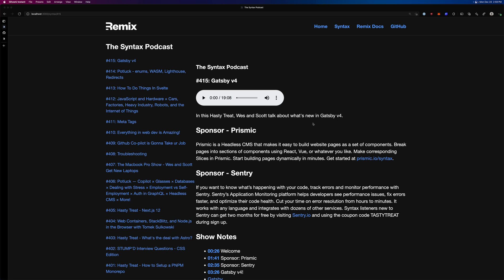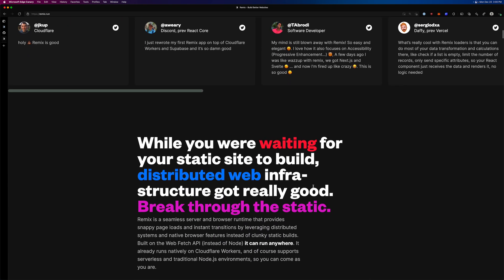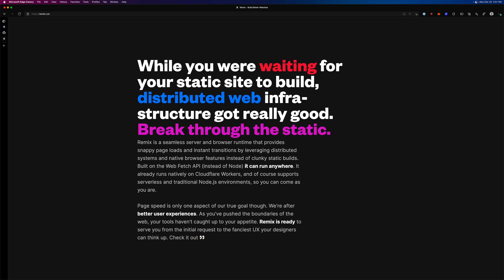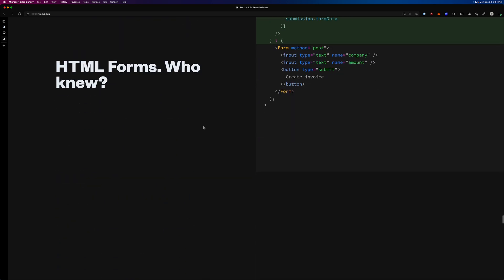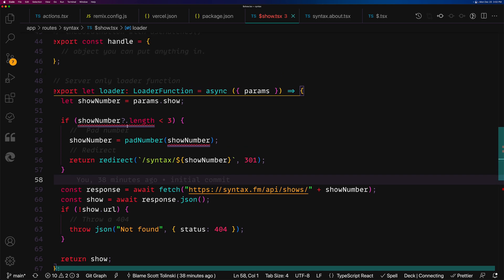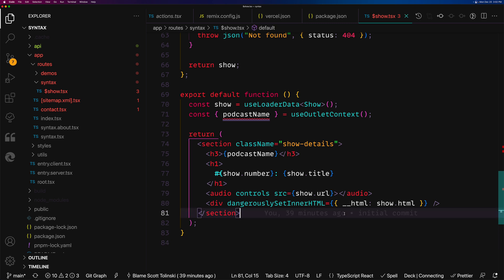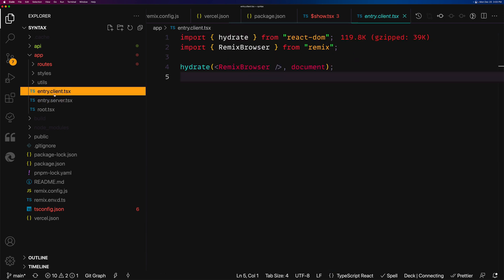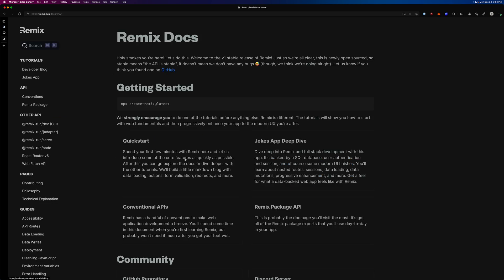What Is Remix? - What Is Web Development